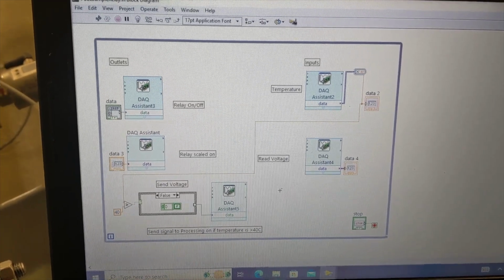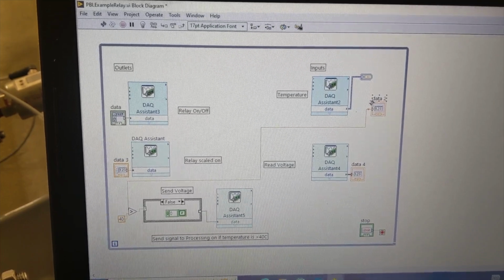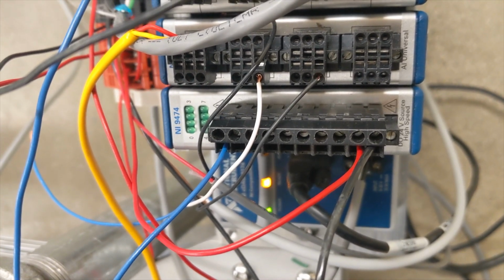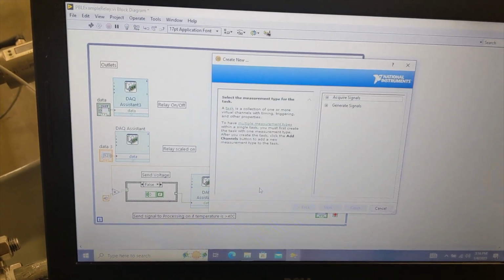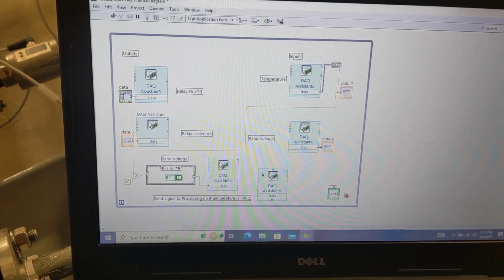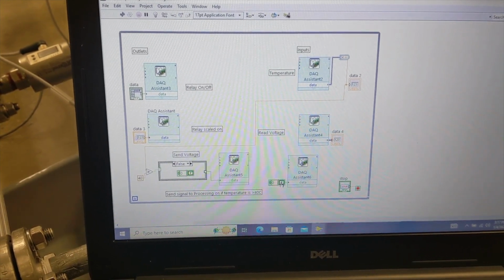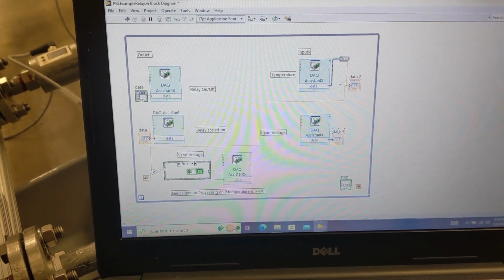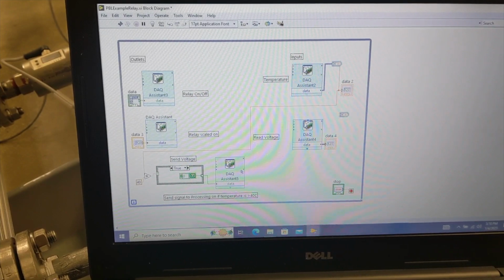Example Labview Code to Generate an Output Signal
Example Labview Code to Generate an Output Signal of 24 V